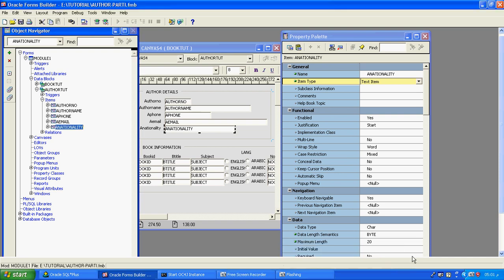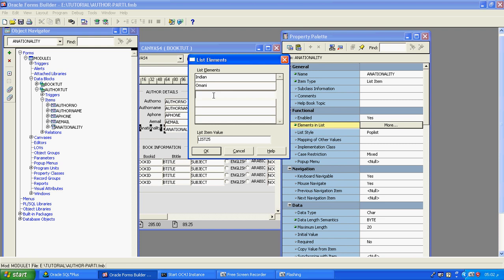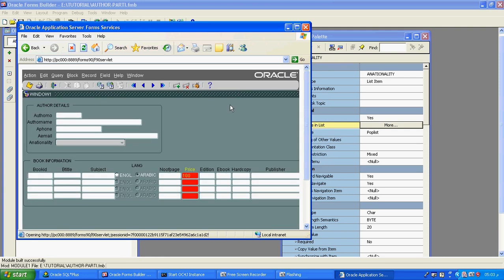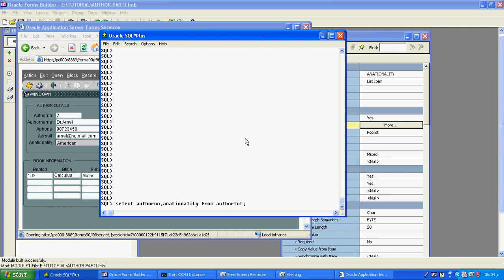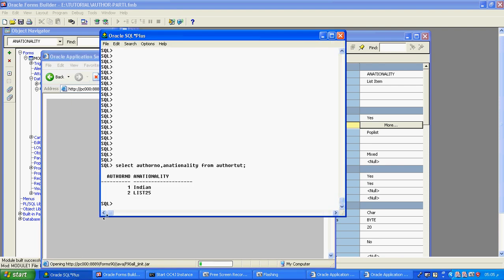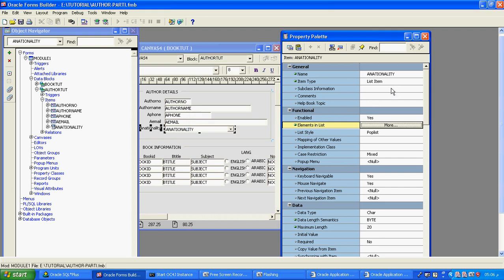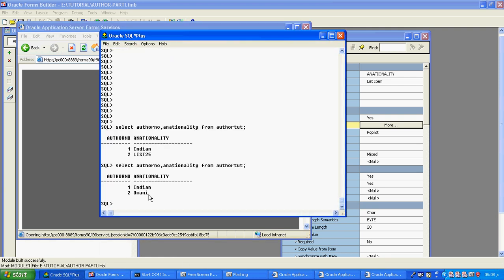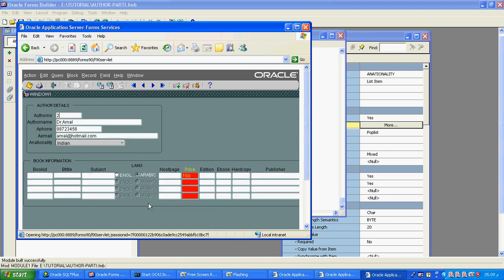PART 5-Oracle 10g Form Builder using LIST ITEM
list-element, list item value, difference between list item and radio button